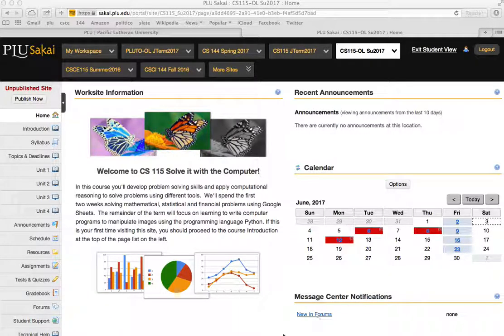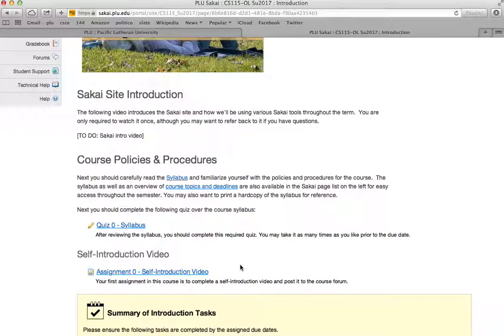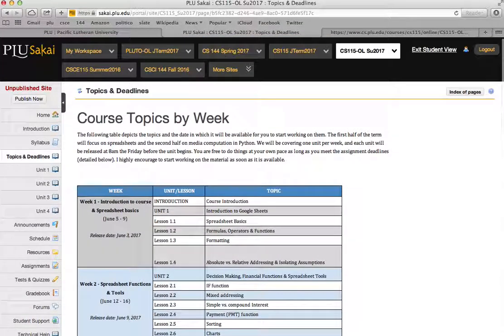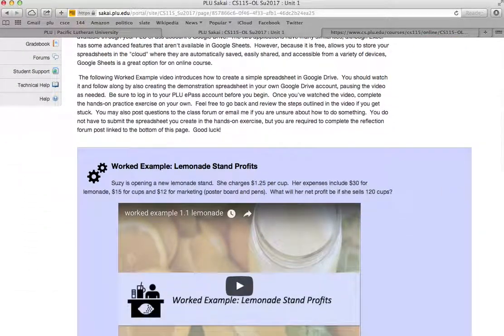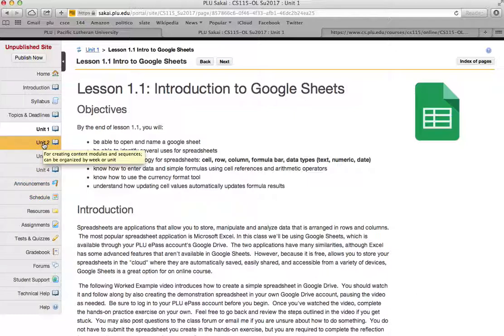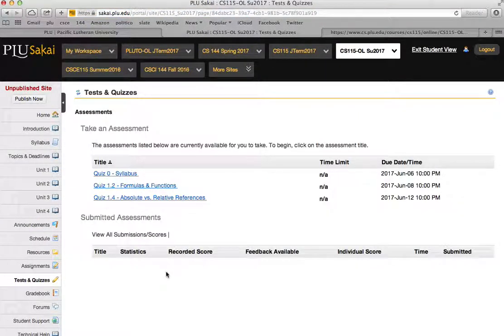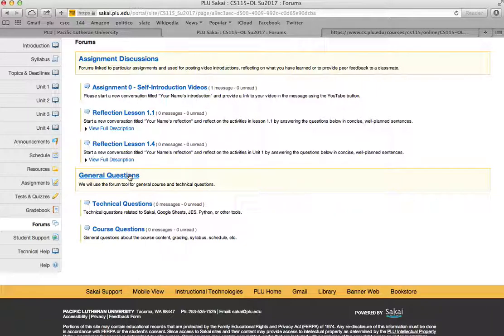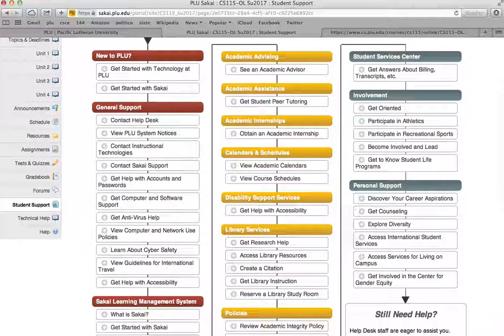CS115 Sakai Intro